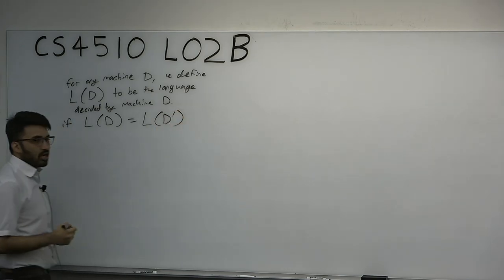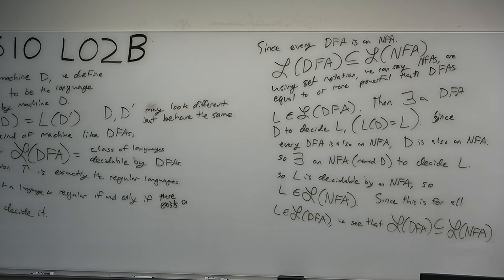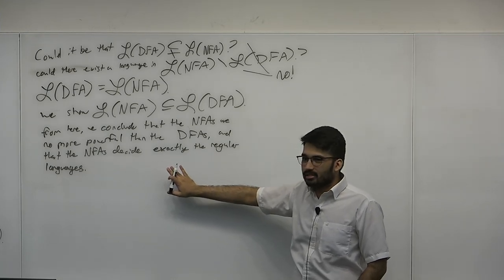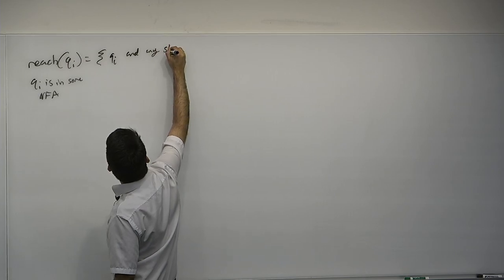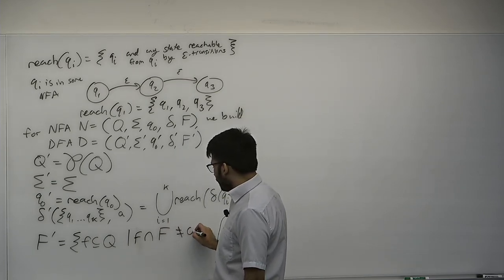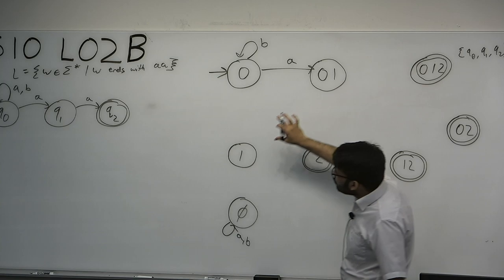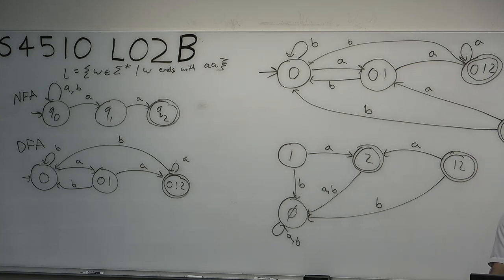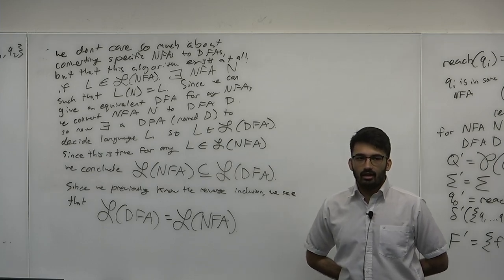CS4510 L02B Powerset Construction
00:00 Notation
09:10 Relationship
16:43 Proof Idea
23:00 Proof
32:53 Example
45:11 Conclusion